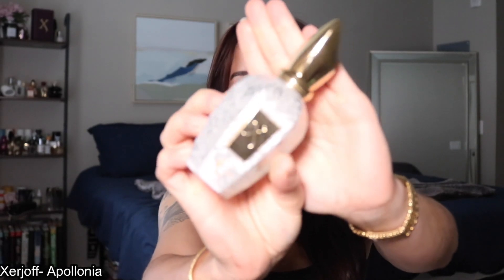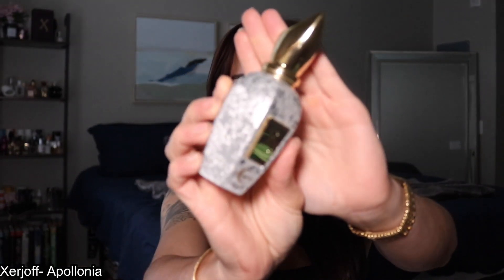JUNE 2023 FRAGRANCE HAUL | Xerjoff, PDM, Goldfield & Banks, & more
Hey beauties!!
Sorry about the light change towards the end, sun was going down.
XOXO